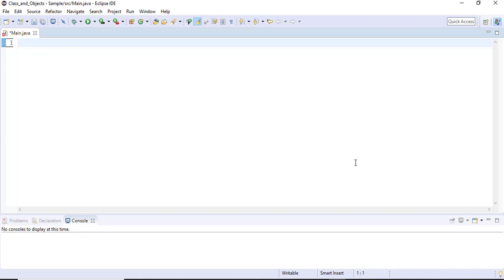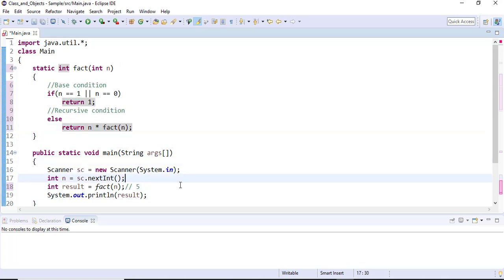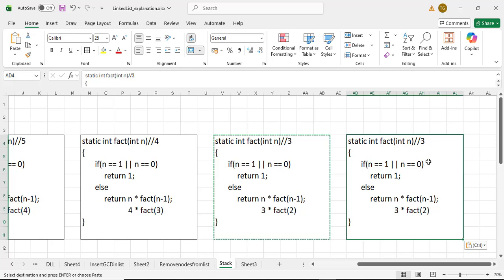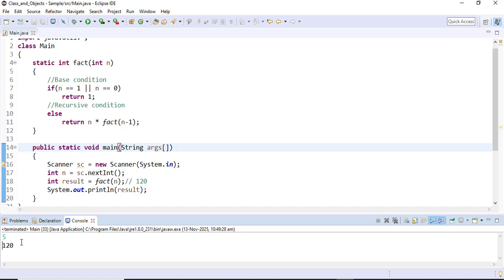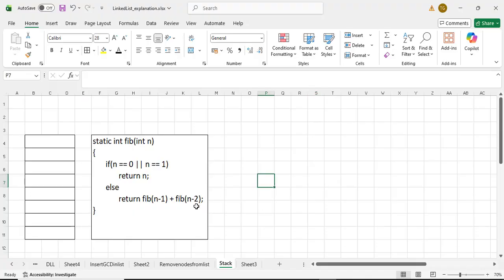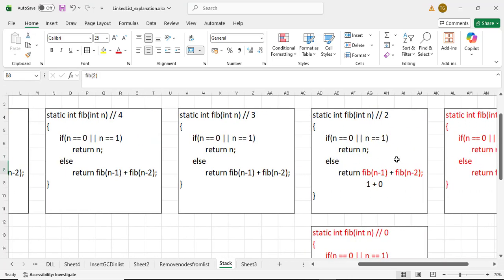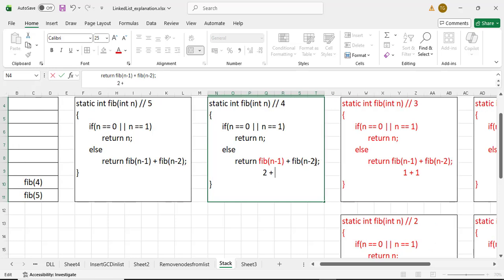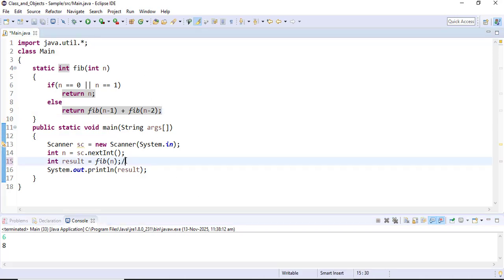Recursion in Java | Easy Explanation with Examples | Java Tutorial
In this video, you’ll clearly understand Recursion in Java — one of the most important concepts for coding interviews, DSA, and problem-solving.

📚 Topics Covered

✔ How recursion works internally
✔ Base case & recursive case
✔ Stack memory & function calls
✔ Common recursive examples
— Factorial
— Fibonacci
— Sum of digits
— Power of a number
✔ Advantages & limitations of recursion
✔ When to use recursion vs loops
✔ Real-time analogy to understand recursion